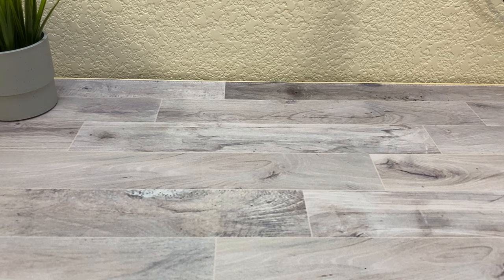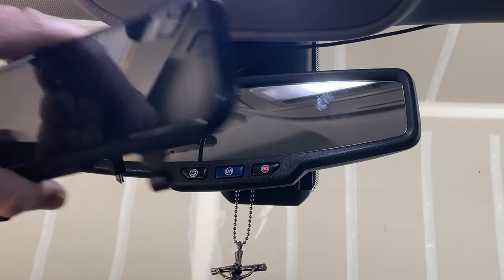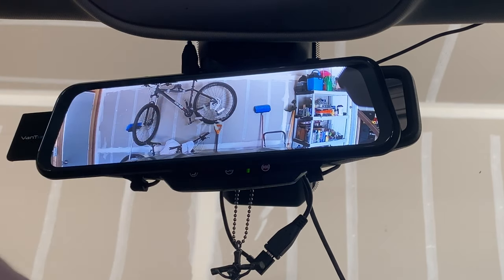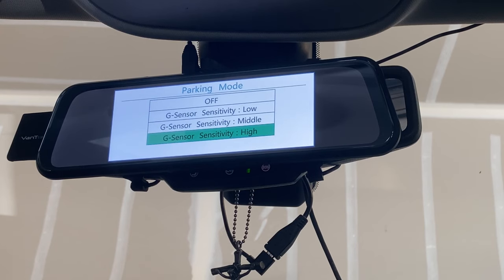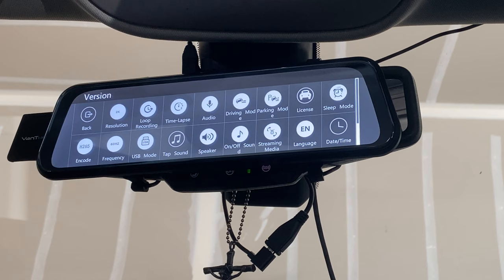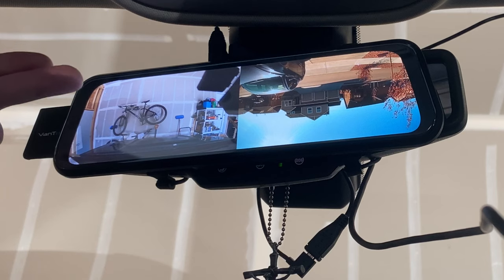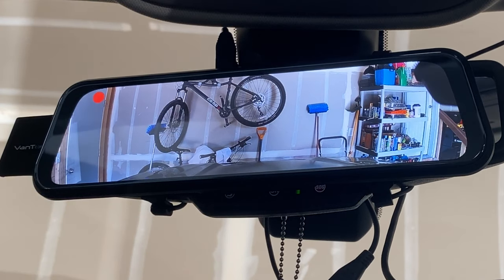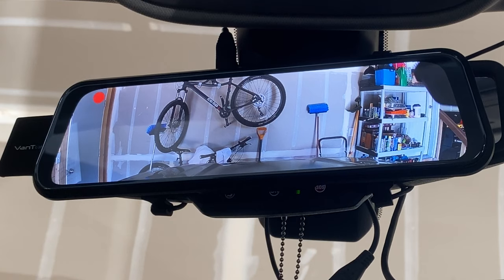The Coolest Rear View Mirror Dashcam - Review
This has to be one of the coolest dash cams I have ever seen. Not only does it have front and rear camera's but it has a full 10 inch display for viewing live streams and reviewing recorded footage. It also records in 2k so it gives you nice clean video while your driving.

🚨Product links below 🚨 Buy on Amazon